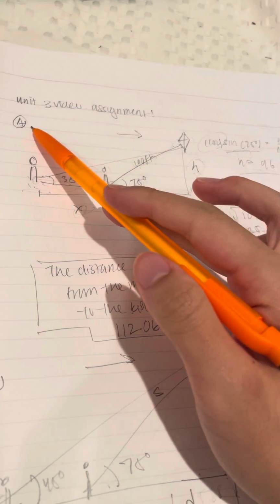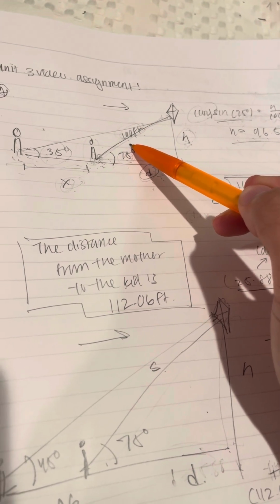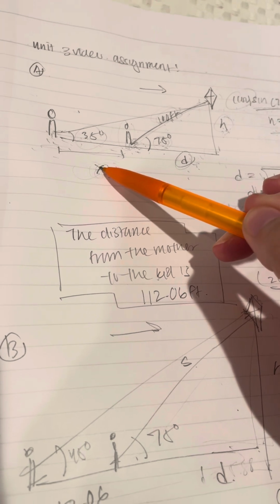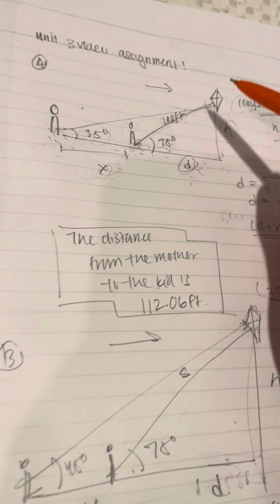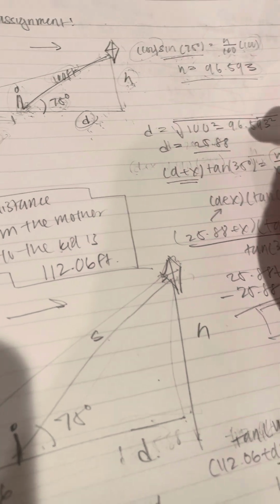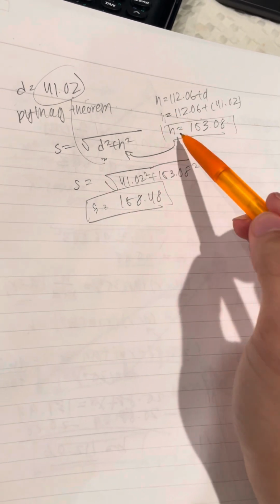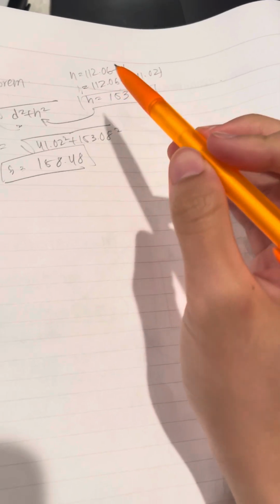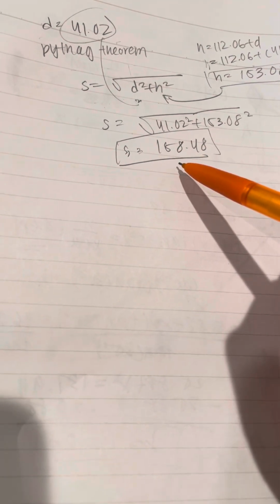Unit 3 video assignment Precalc